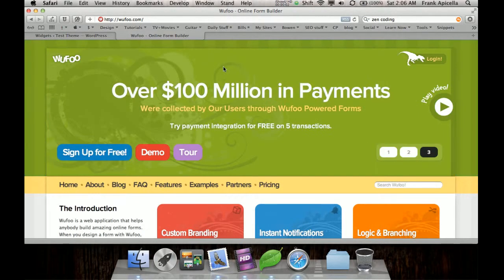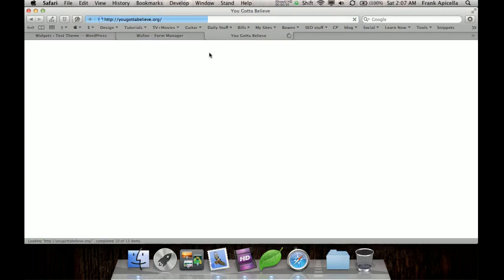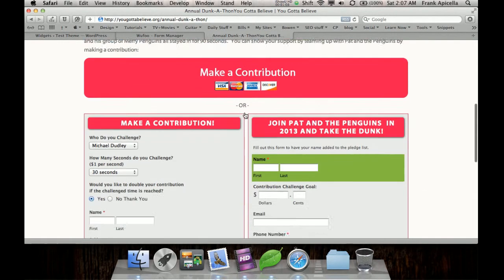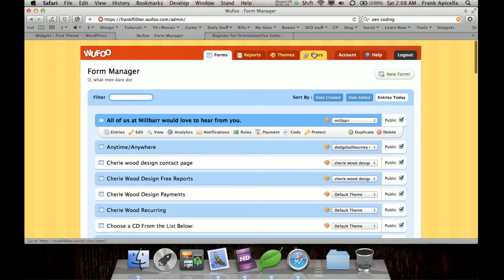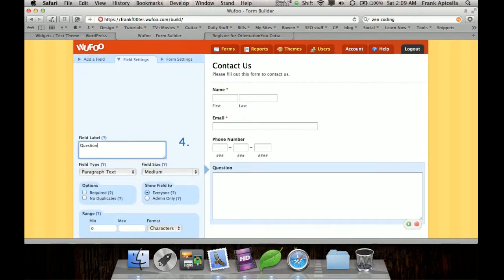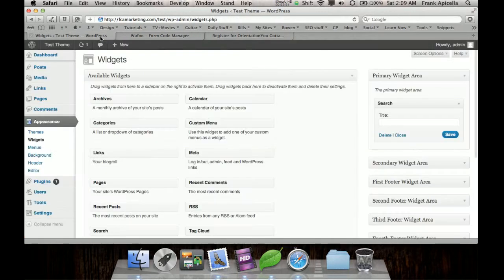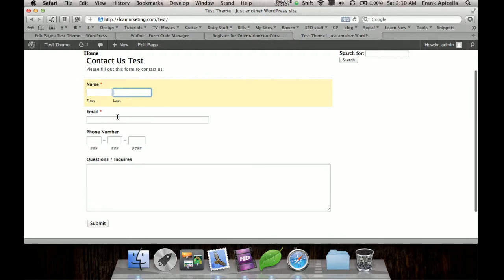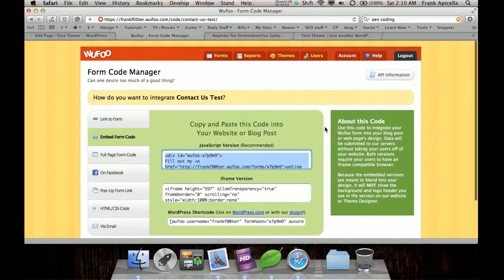Easy HTML Forms - Wufoo Tutorial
This tutorial reveals the best, simplest, and easiest way to create html forms from scratch. Wufoo form builder is a great site that I use for 50+ of my websites over the years and has proven to be the best most innovative way to create forms.